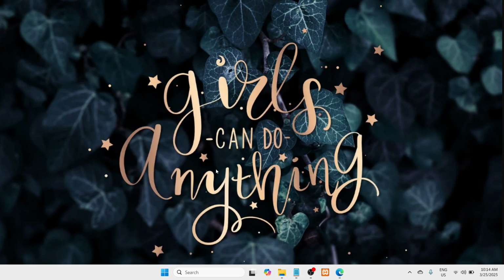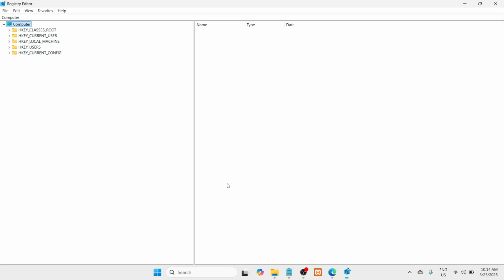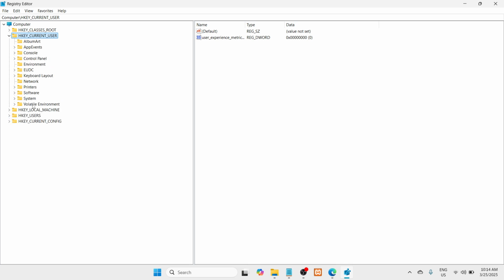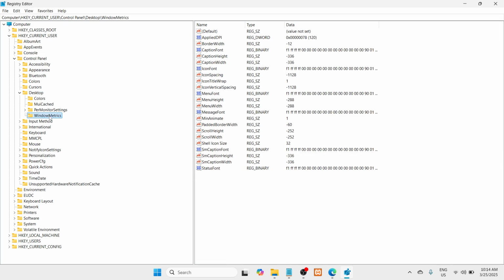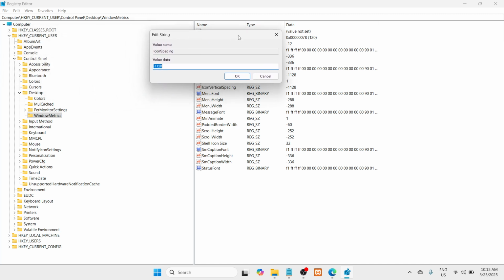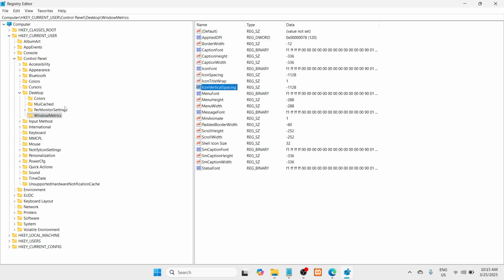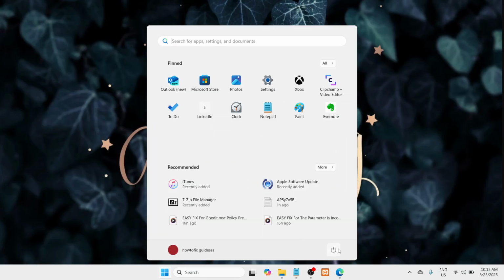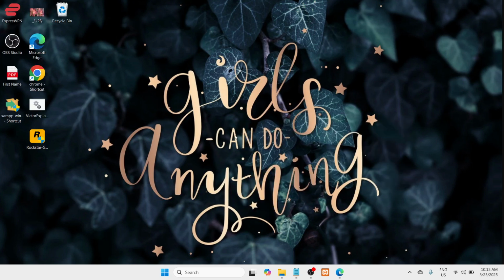EASY FIX For Desktop Icons Disappeared After Update In Windows 11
Did your desktop icons disappear after a Windows 11 update? This common issue can make navigating your PC difficult, but there’s a simple way to bring them back. Watch this video to restore your missing desktop icons easily!